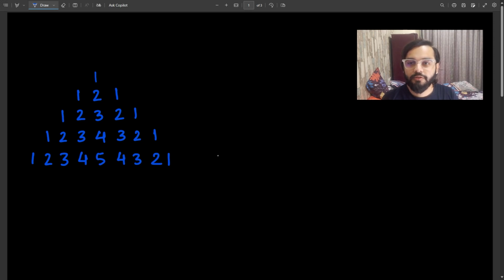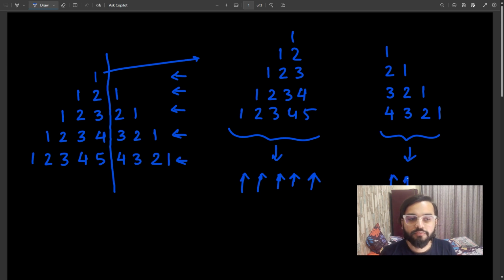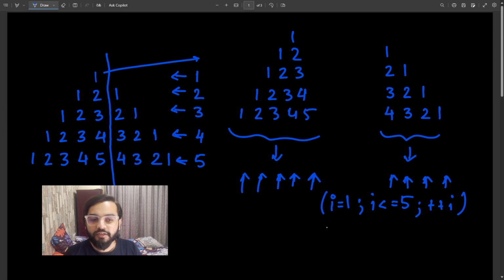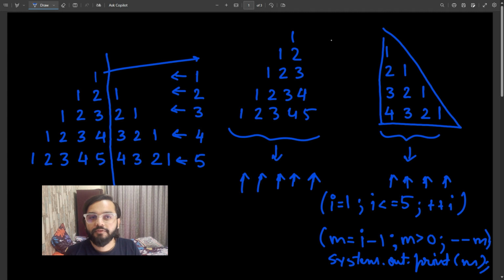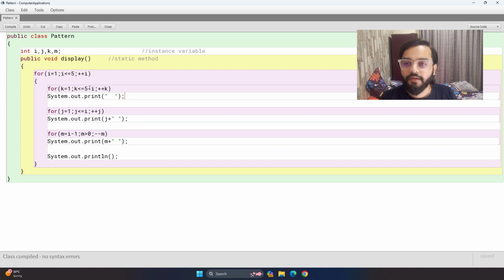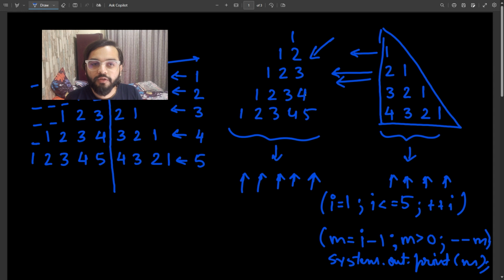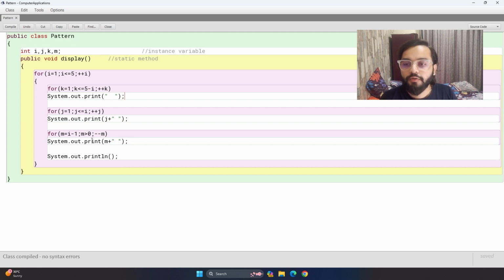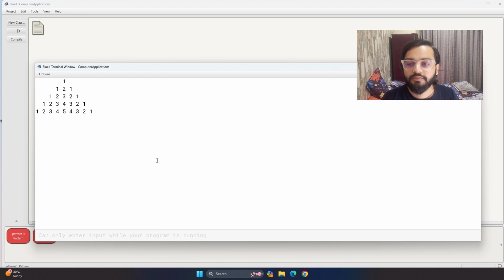Mind-blending Triangular Pattern question | ICSE Class 10 | Arth Vahaluwala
Hello everyone, in video I have explained how to solve center aligned triangular pattern question.

I have explained:
1. Create center aligned triangular pattern
2. How to break down pattern and create logic?
3. How to join 2 parts of broken pattern?
4. Output in BlueJ